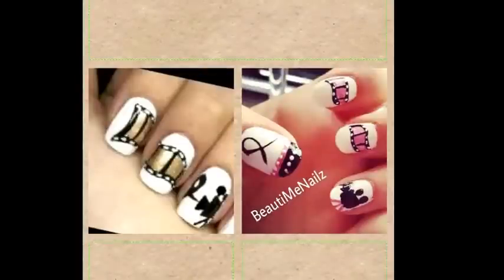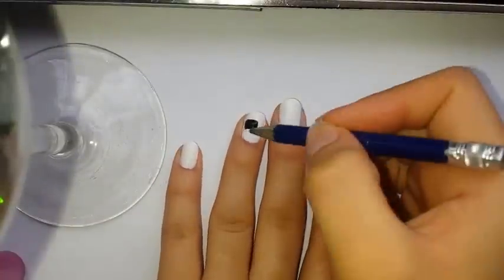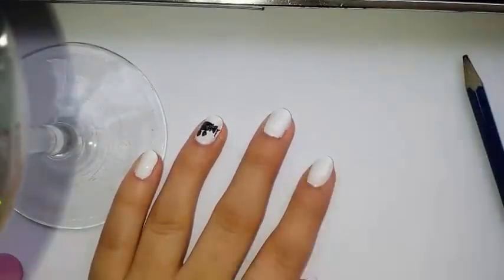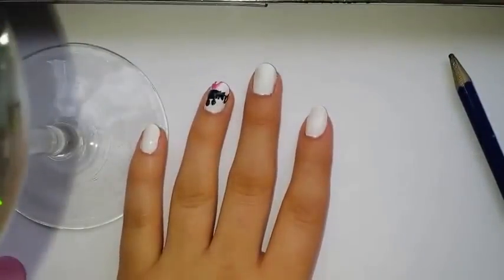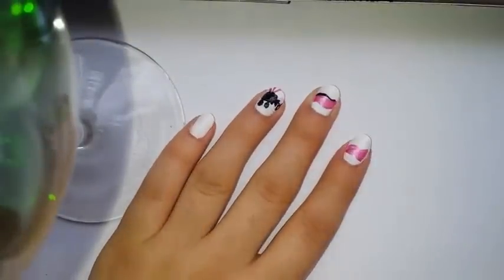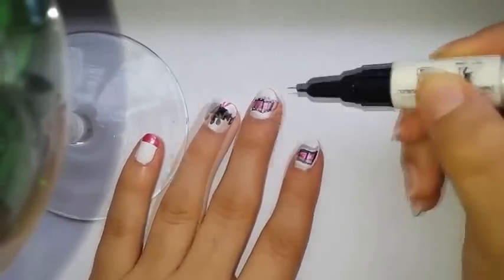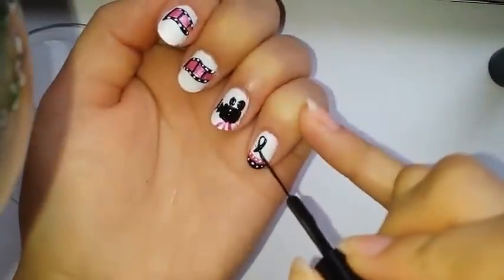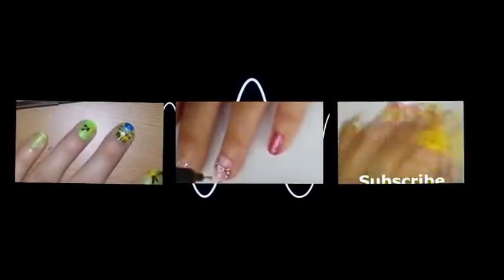Zooey Deschanel inspired nail art tutorial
This video will show you how to design the nail that Zooey Deschanel has done. I have just tired to changed some bits for fun.